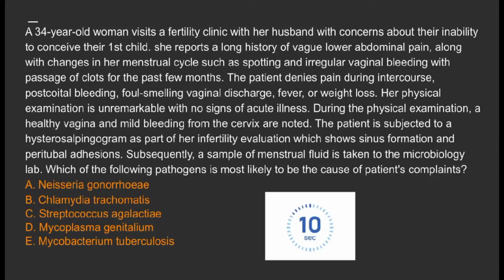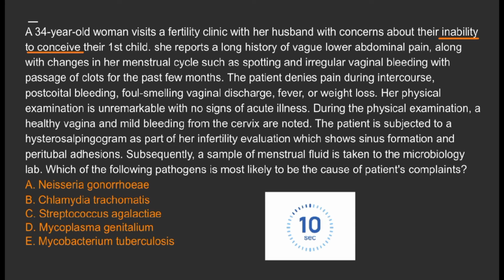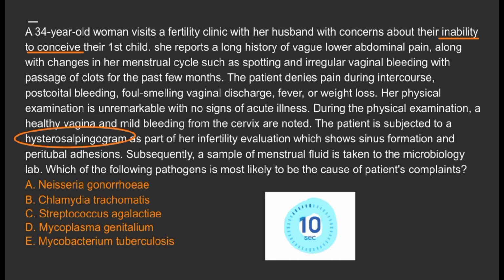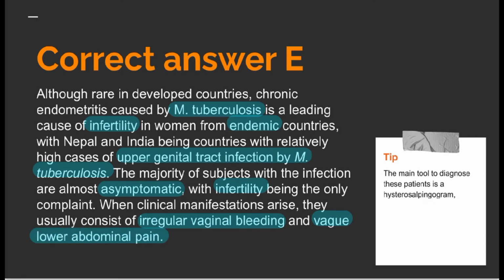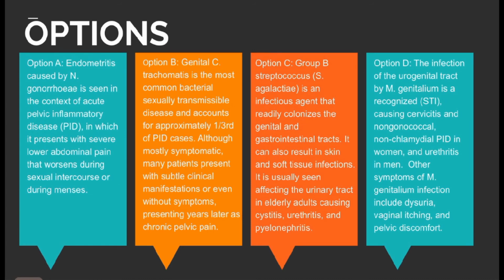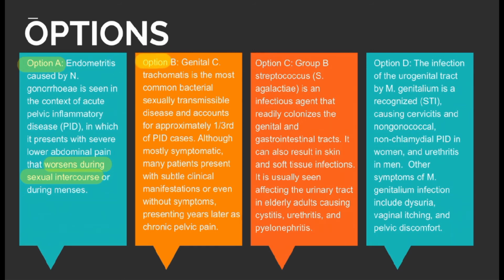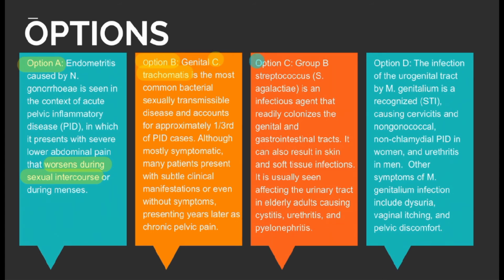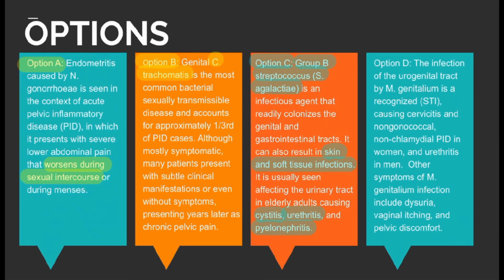MICROBIOLOGY MADE EASY for med students: Mycobacterium tuberculosis - A case study